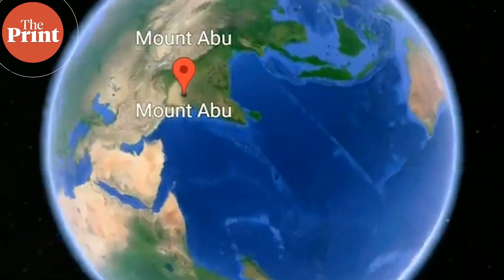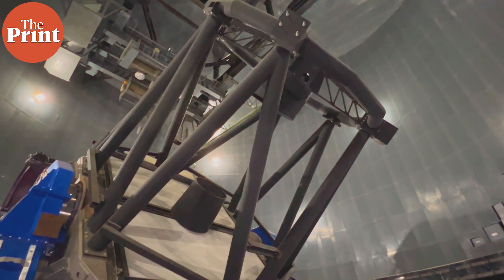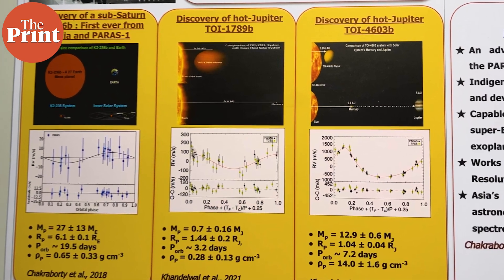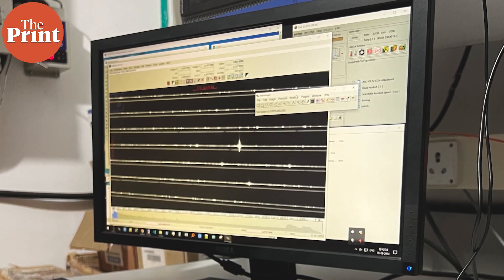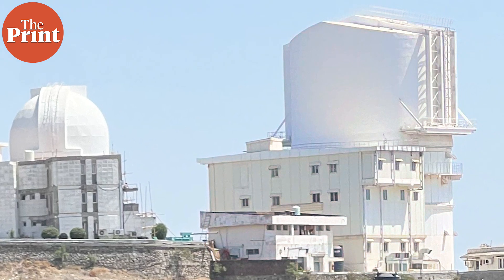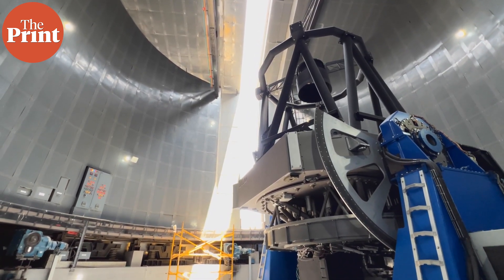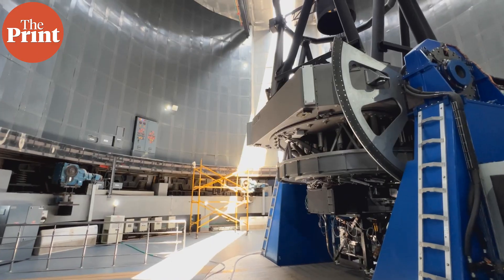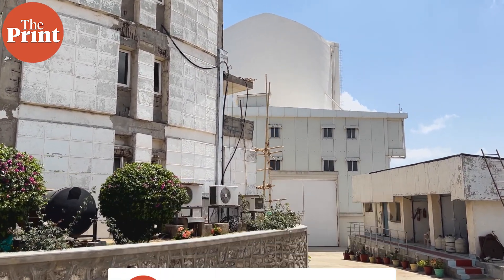Inside Mount Abu observatory, India’s eye in the sky that is hunting for Earth’s distant cousins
Astrophysicists and astronomers at Mt. Abu Observatory are using their telescopes to search for planets outside the solar system. Soon, with their newest giant instrument and its powerful spectrograph PARAS2, they will make India’s first discovery of an earth-mass planet.